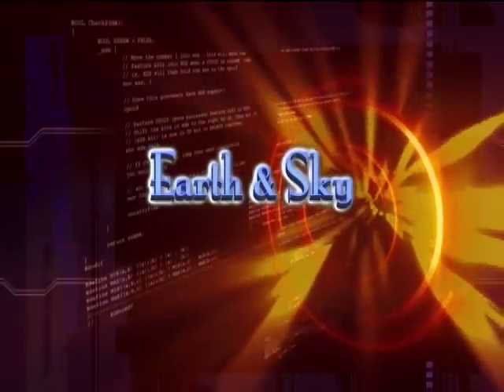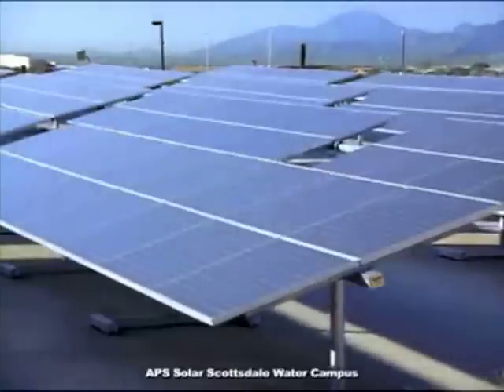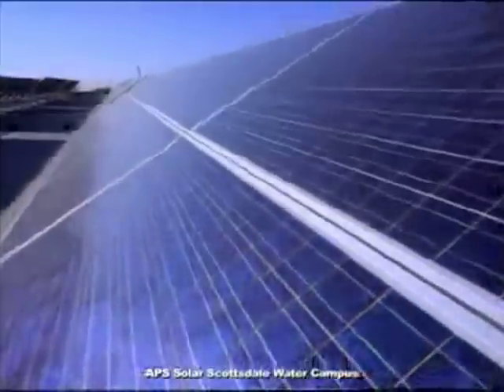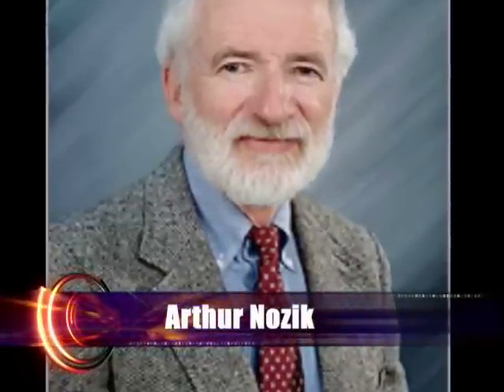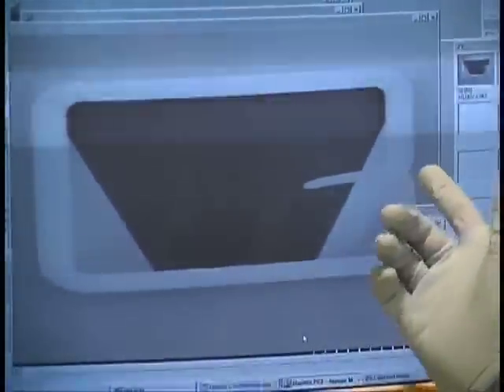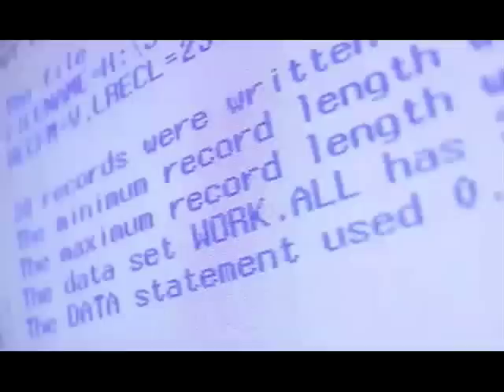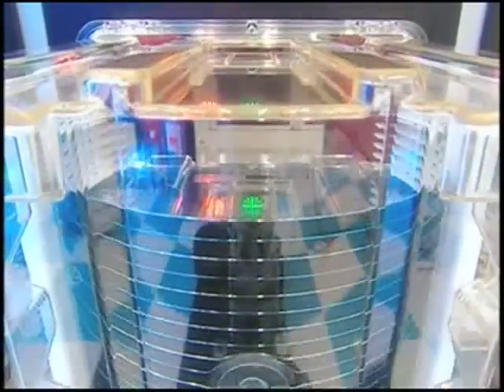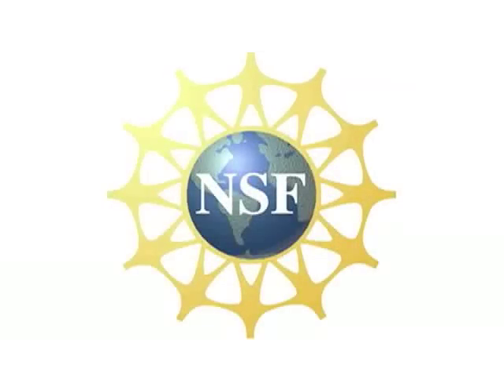Solar Cells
A brief video exploring solar technology and what will be possible in the very near future.  Audio from Earth & Sky, produced for Too Small